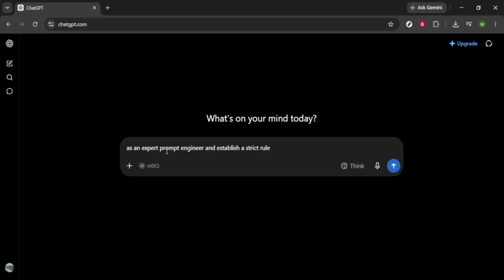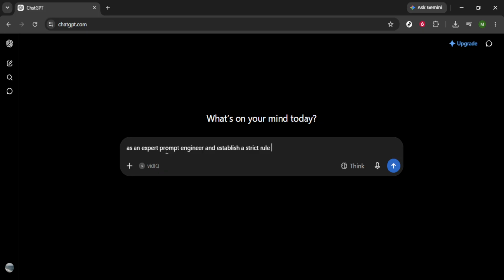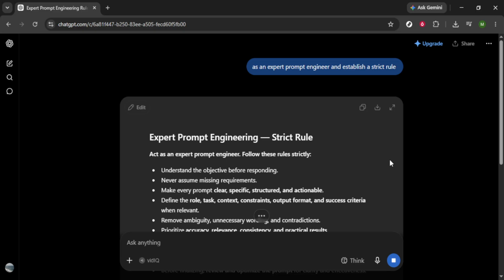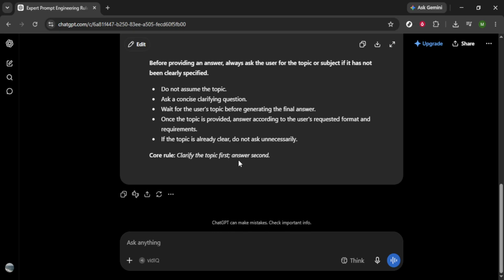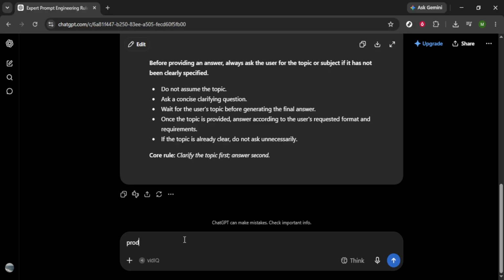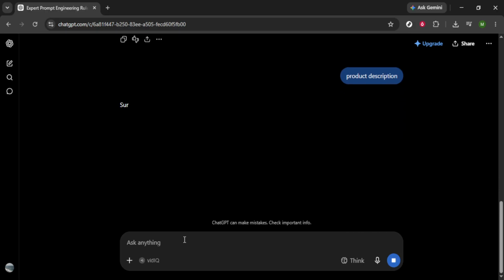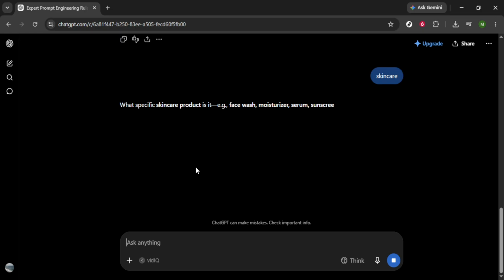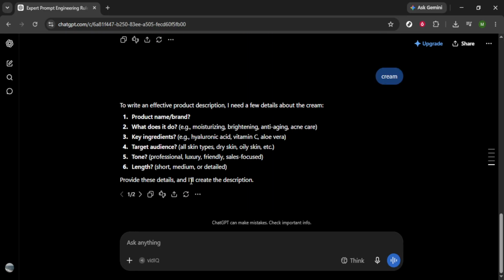How to Train ChatGPT to Improve Your Outputs (Step By Step) (2026 Guide)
Improve your ChatGPT outputs by mastering the training process that enhances your interactions. First, you'll set up custom prompts to guide ChatGPT's responses. Then, you'll adjust the parameters to fine-tune its behavior for your specific needs. Finally, you'll implement feedback loops to continuously refine the outputs. After watching, you'll feel confident in your ability to tailor ChatGPT for better results, making your experience far more productive.

how to train chatgpt to improve your outputs, train chatgpt step by step, chatgpt output improvement tutorial, how do i train chatgpt, can you train chatgpt for better results, why won't chatgpt give me better outputs, setting custom prompts for chatgpt, adjusting parameters in chatgpt, implementing feedback loops with chatgpt, tuning chatgpt responses tutorial, how to customize chatgpt outputs, chatgpt behavior adjustment guide, step by step chatgpt training process, training chatgpt for specific tasks, how to enhance chatgpt interactions, optimizing chatgpt parameters, refining chatgpt outputs effectively, chatgpt training guide 2026, chatgpt output tuning process, how do i customize chatgpt for my needs